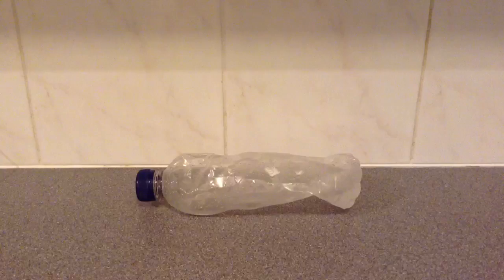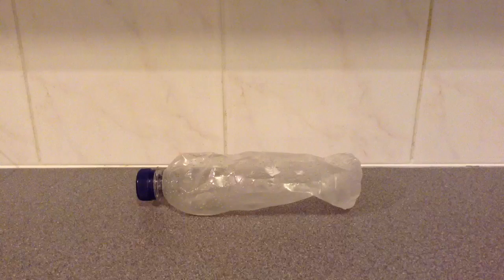Uncrush by Eric Ross performed by Daniel Bryan